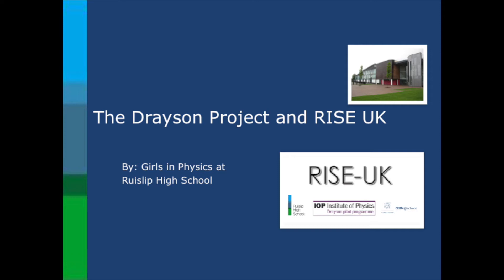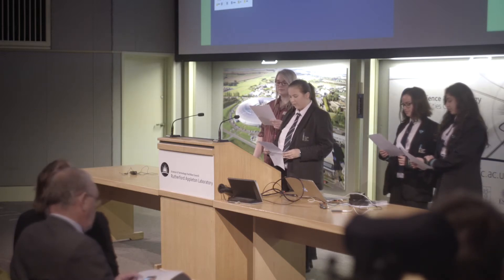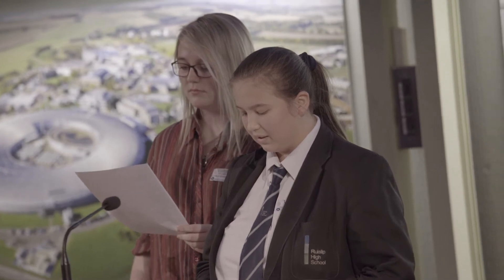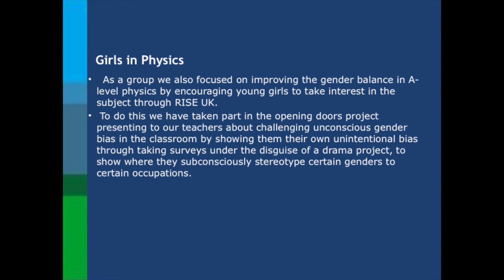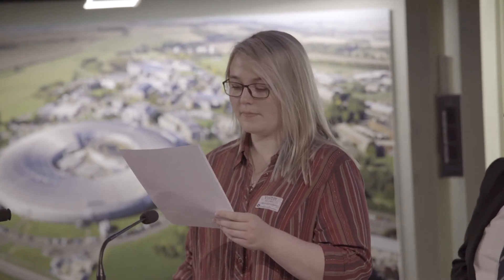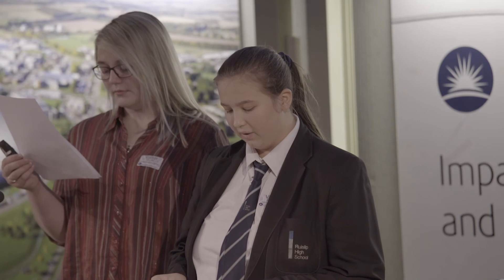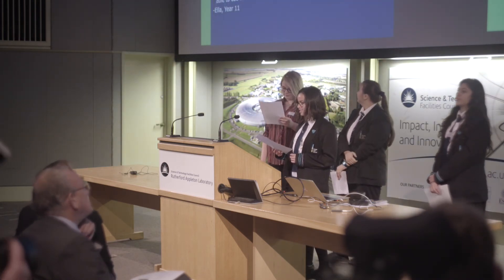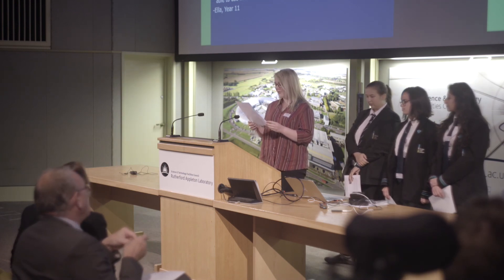Ruislip High School - Radiation in Soil Experiment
Students from the Girls in Physics Group at Ruislip High present their research in the Radiation in Soil Experiment (RISE) at the CERN@School Symposium 2017.

Thanks to the Science & Technology Facilities Council and the Rutherford Appleton Lab for supporting and hosting us.